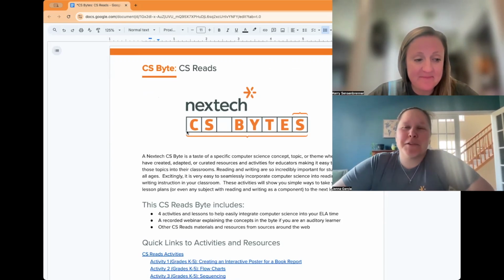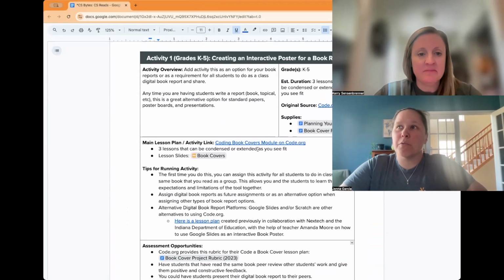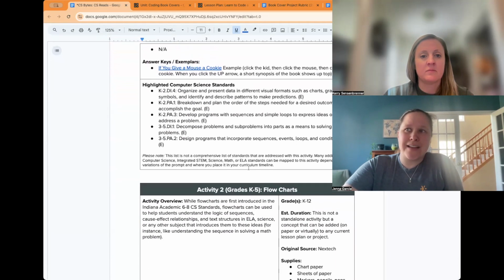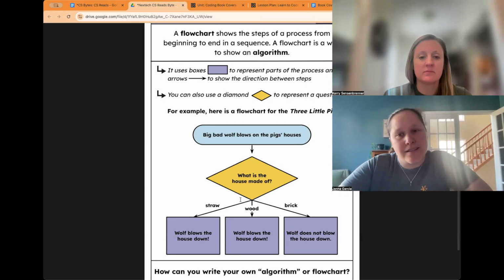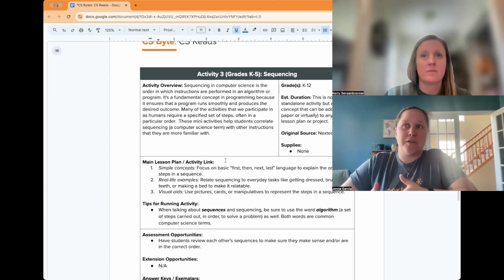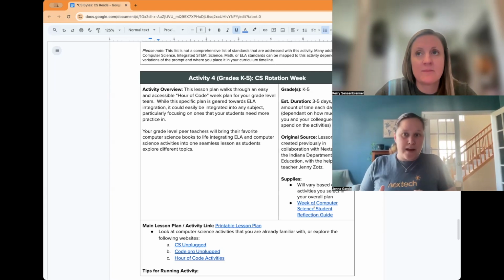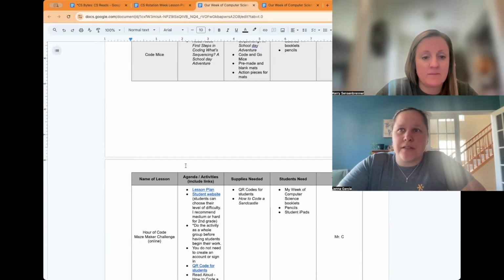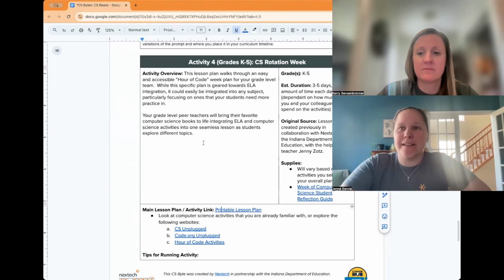CS Bytes - CS Reads